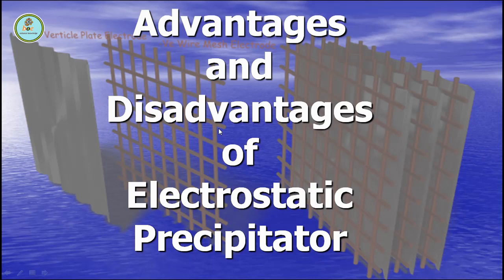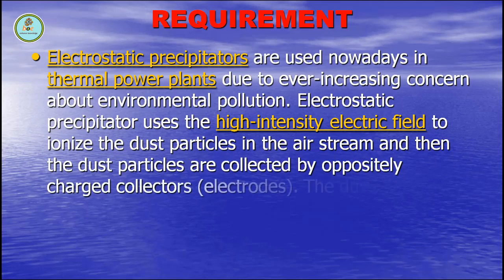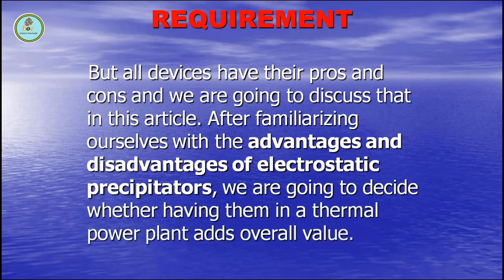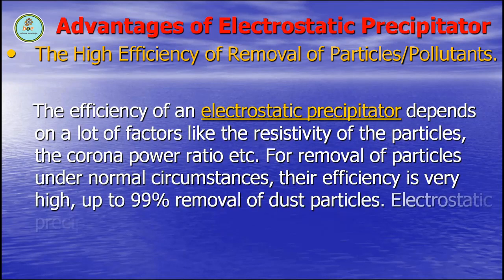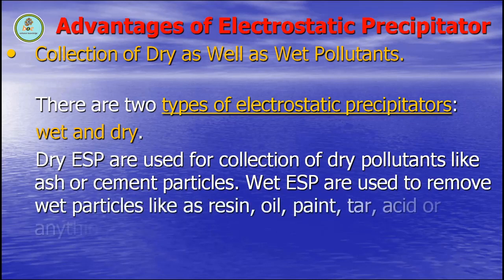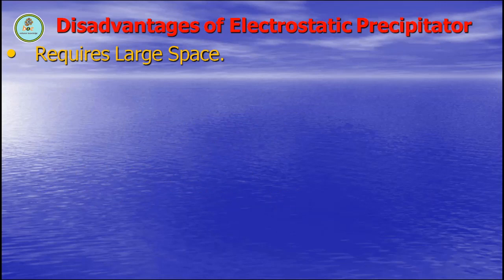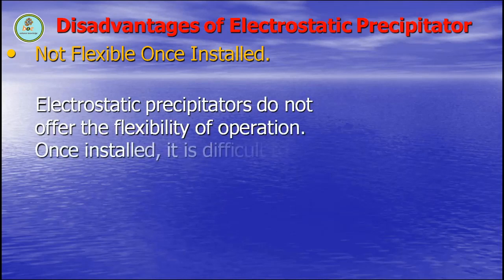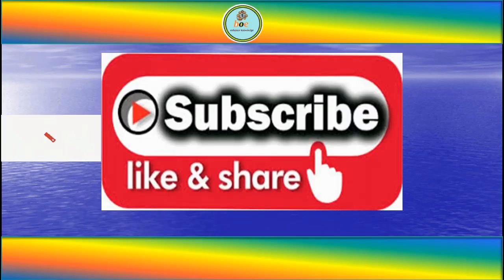Electrostatic Precipitator ||Advantage & Disadvantage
The carbon and other waste products produced by industries in the atmosphere are removed by electrostatic precipitator. An electrostatic precipitator (ESP) is a filtration device that removes fine particles, like dust and smoke, from a flowing gas using the force of an induced electrostatic charge minimally impeding the flow of gases through the unit.

ESP Working Principle
Electrostatic Precipitator
Industrial Electrostatic Precipitator
ELECTROSTATIC PRECIPITATOR [ESP] || FUNCTION OF ESP & IT'S COMPONENTS ||